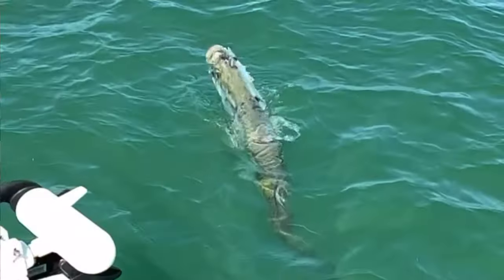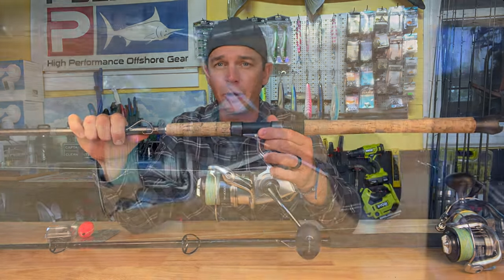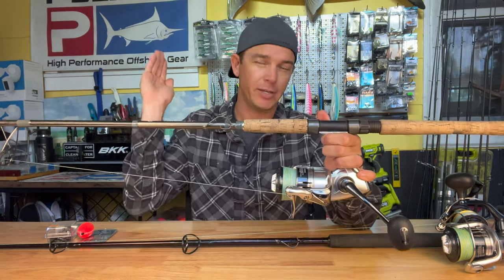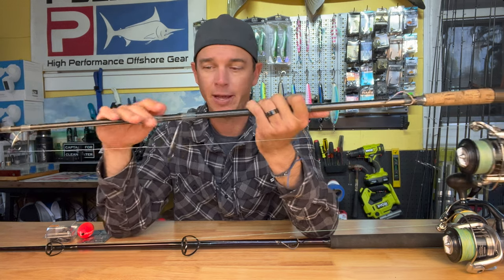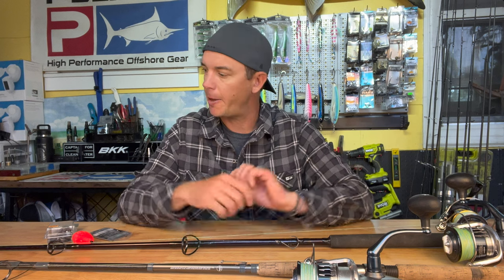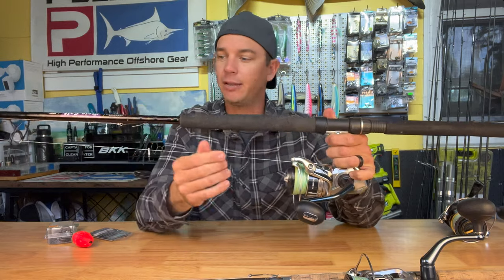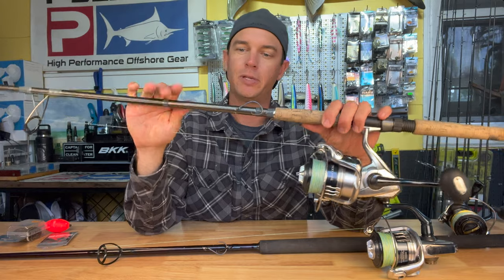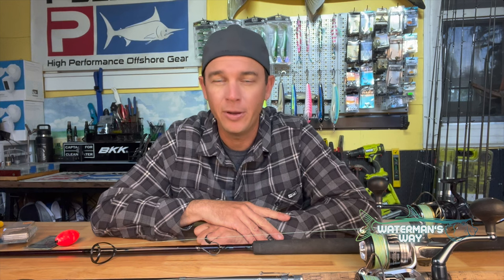How To: Catch BIG TARPON! Part 1- Perfect Rods, Reels, Lines, Tackle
TACKLE: I'll walk you through HOW TO rig up two optimal ROD and REEL combinations for BIG TARPON (one for the BEACH, and one for the PASSES/BRIDGES etc..)! We'll cover the best rods, reels, lines, rigging, and hooks so you can maximize your tarpon fishing game. Utilize my nearly two decades of professional tarpon fishing experience, and give yourself the best possible chance against one of the most formidable fish on the planet - the TARPON.

music code : DCSB0HZZ82BNPT0I